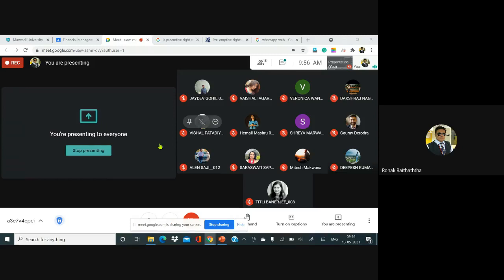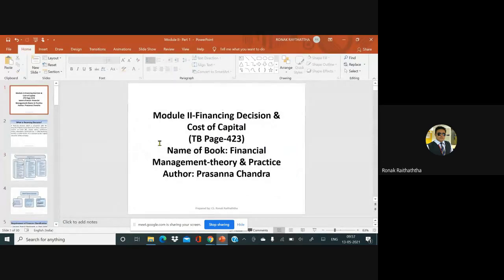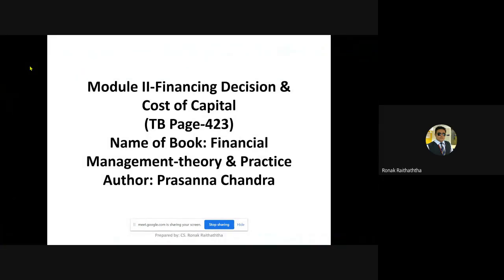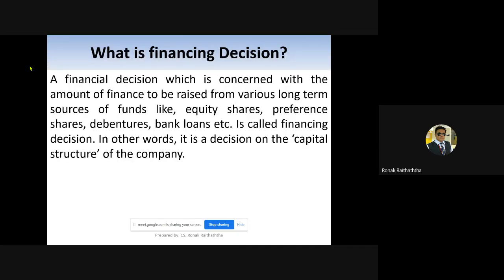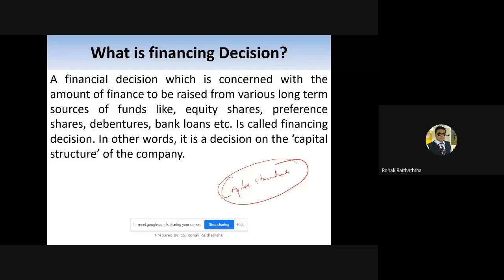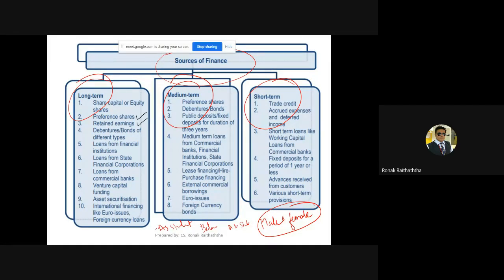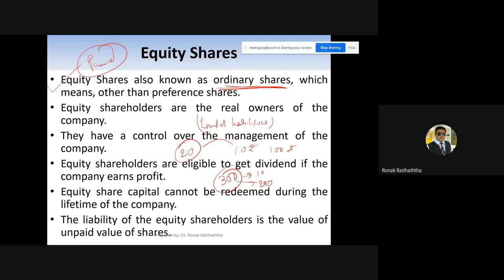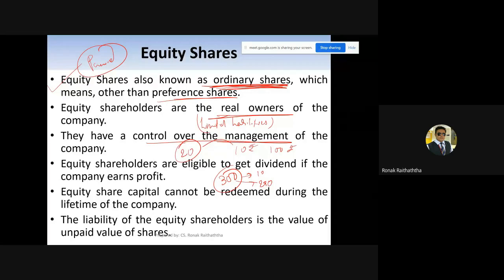Equity Finance- Features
13 05 Equity Finance- Features